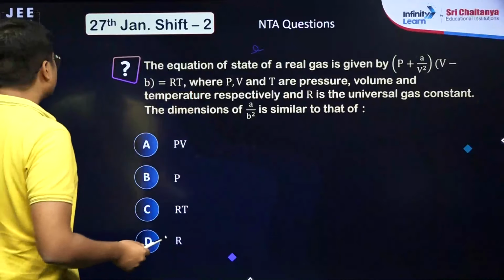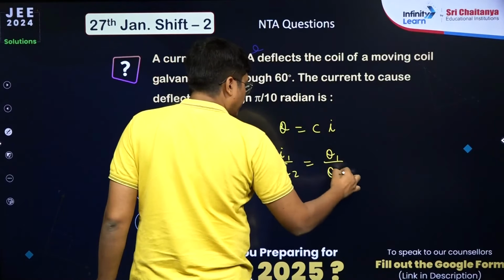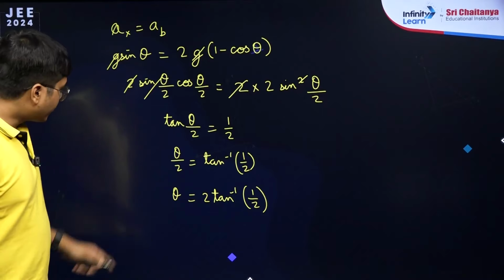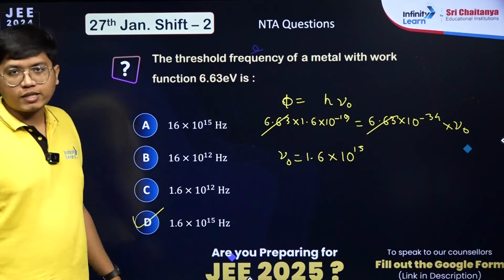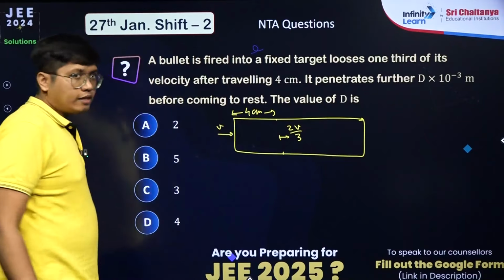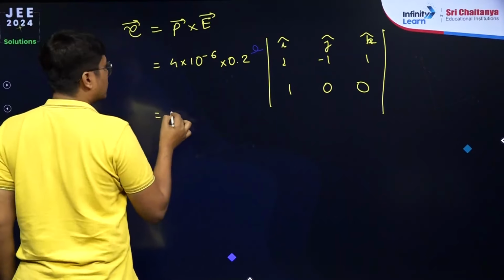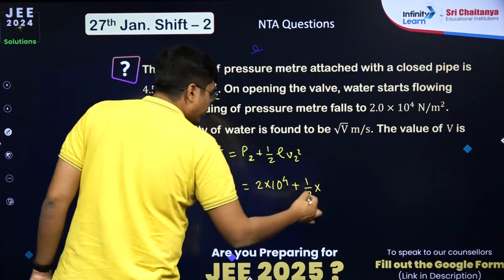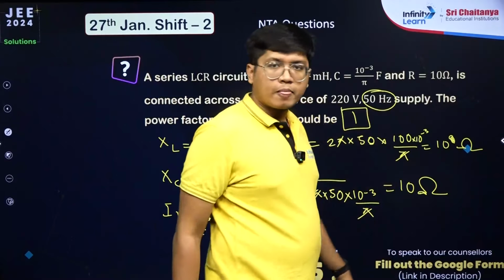JEE Mains 2024 Physics Paper Solution | 27th Jan, Shift 2 | JEE Main 2024 Question Paper Solutions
👉 JEE Mains 2025 Paper Solutions 👉 JEE Mains 2025 Paper Solutions 🎯JEE Advanced 2024 Question Paper Solutions & JEE Advanced 2024 Expected Cutoff

Looking for detailed solutions to the JEE MAINS 2024 Session 1 exam held on 27th January? Dive into Infinity Learn JEE's comprehensive Q&A session, specifically focusing on Shift 2 Physics questions.

In this video, our expert instructors dissect each question from the physics section, providing step-by-step solutions and insightful explanations. Whether you're revising key concepts or seeking clarity on challenging problems, this resource is designed to enhance your understanding and boost your exam preparation.

Join us as we unravel the mysteries of the JEE MAINS 2024 exam and equip yourself with the knowledge and strategies needed to excel. Watch now and elevate your physics skills to ace your upcoming exams!

🗓️ JEE Mains Crash Course Daily Schedule (Effective from 2nd Jan 2024):
🕘 10:30 AM - Chemistry by Mritunjaya Sir
🕙 12:00 PM - Maths by Anshul Sir
🕘 03:30 PM - Physics by Aniruddha Roy
📥सभी क्लास की 𝐏𝐃𝐅, Doubts & Free Test Series के लिए 𝐃𝐨𝐰𝐧𝐥𝐨𝐚𝐝 करें Infinity Learn JEE App on📥 Android📲PLAYSTORE